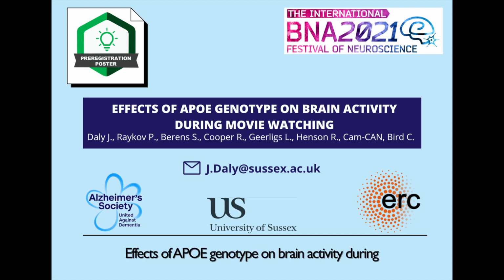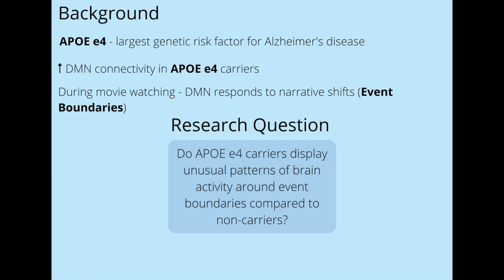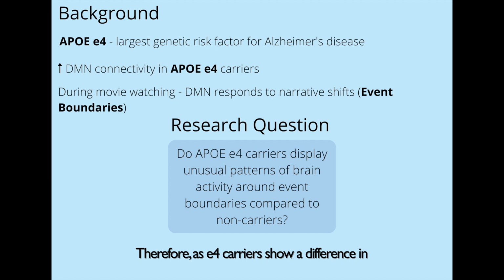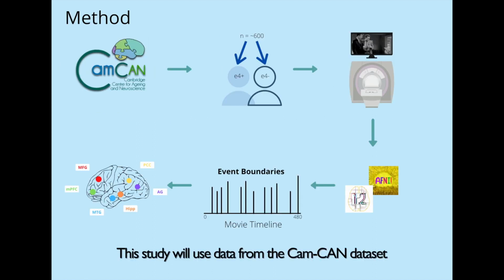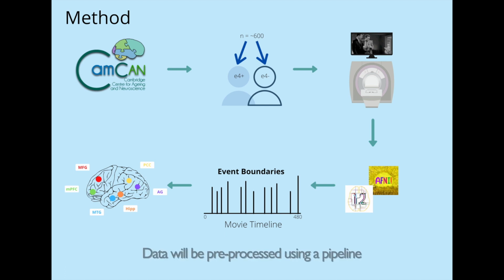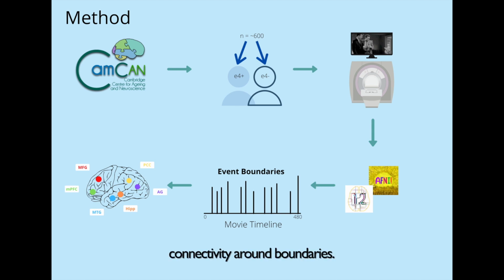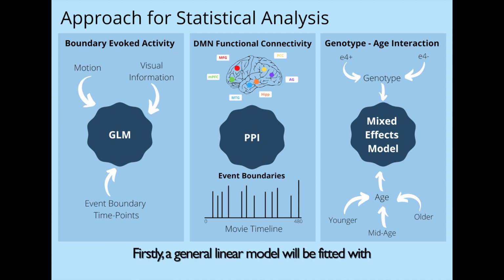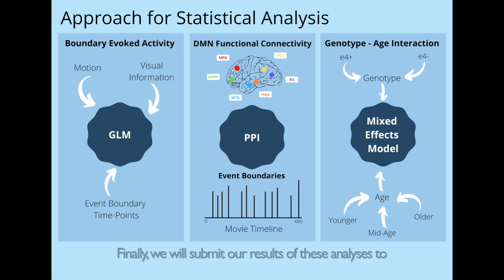Effects of APOE genotype on brain activity during movie watching - BNA 2021 Pre-Registration Poster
Pre-registration poster presentation for the BNA Festival of Neuroscience 2021.